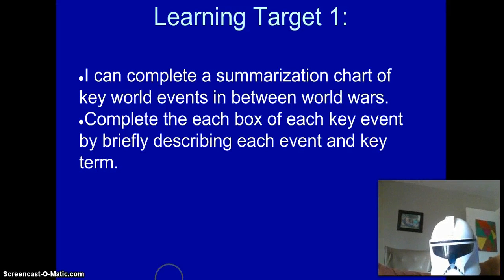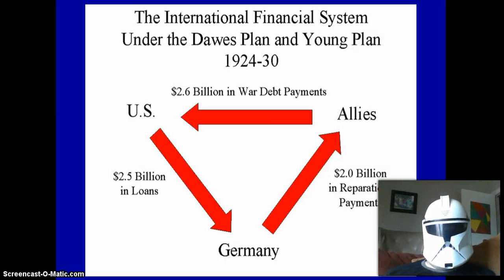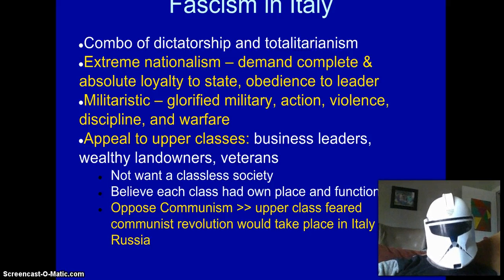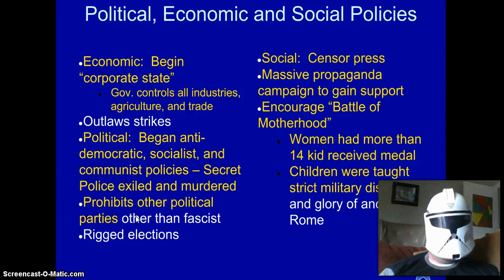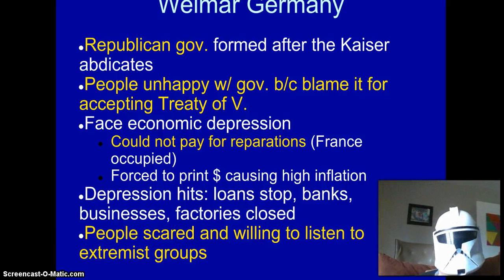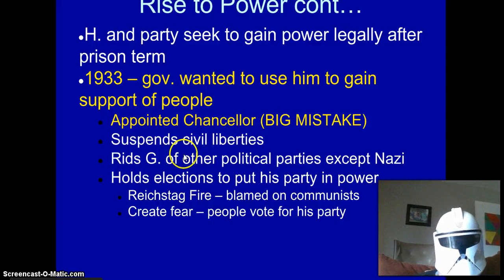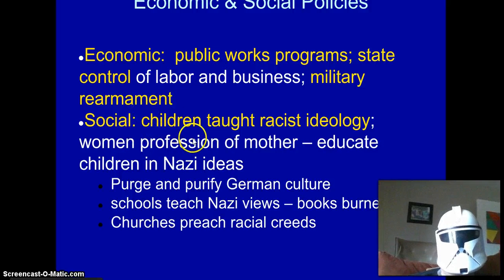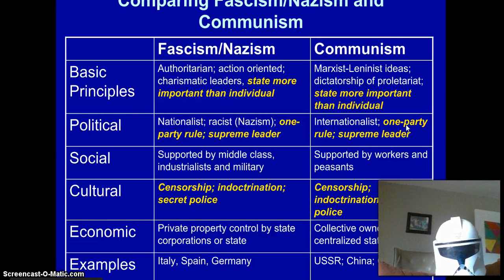fascism and nazism